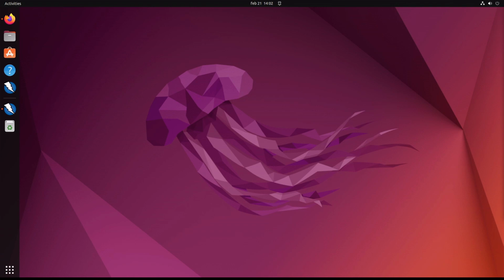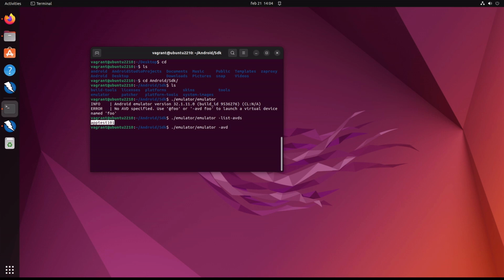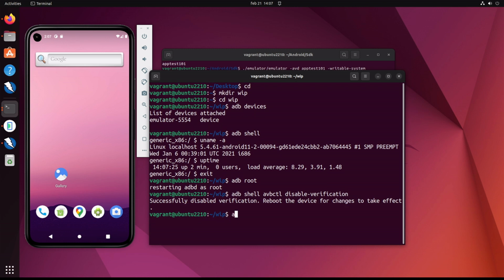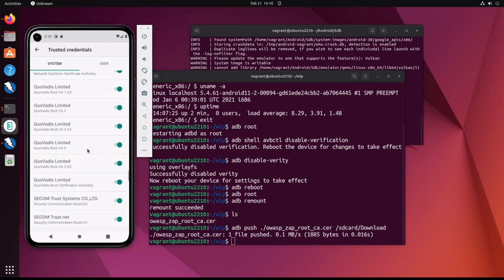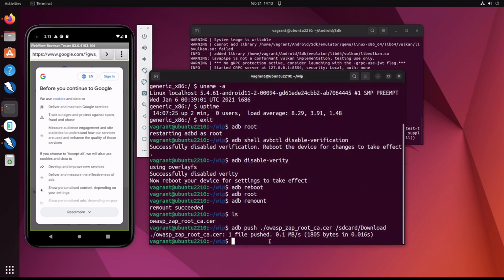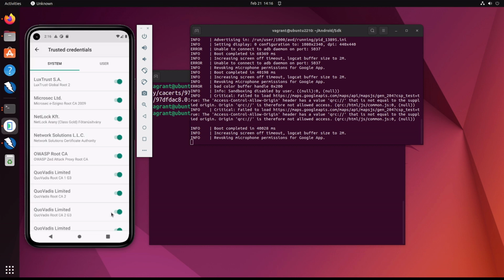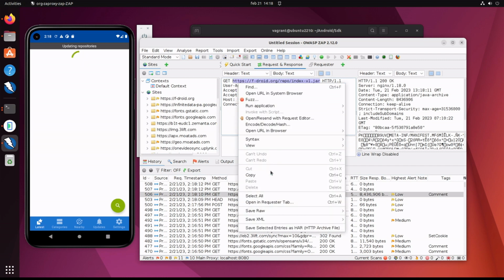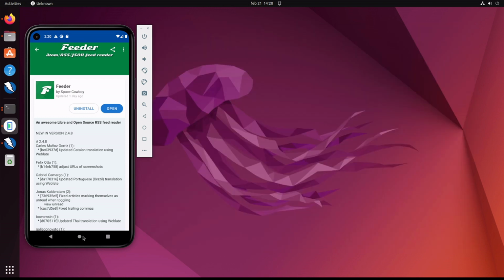Android Application Security Testing with OWASP Zap on Linux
When it comes to bug bounties a lot of the web applications that are in scope are already under heavy reconnaissance by a large number of Bug Bounty hunters. So how do you get ahead of the pack, and get those sweet Bounties? Applications running on Android are not hunted as much due to the extra layer of complexity on getting it set up. So how do you get set up? Lets jump into the world of Android Application Security Testing with OWASP Zap.

You can find some a more detailed guide over on my blog,